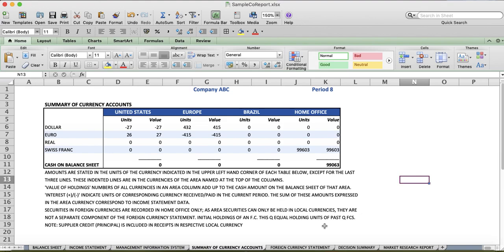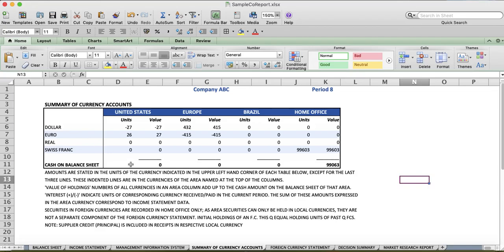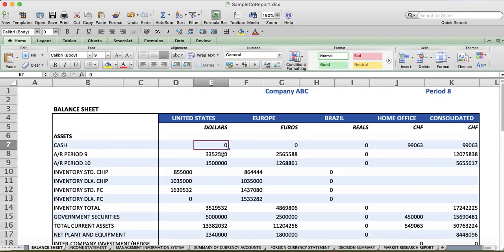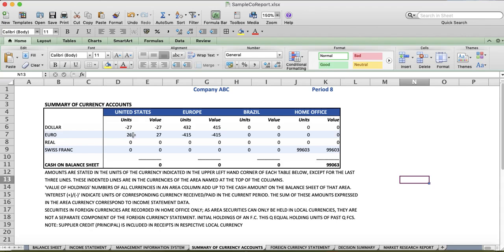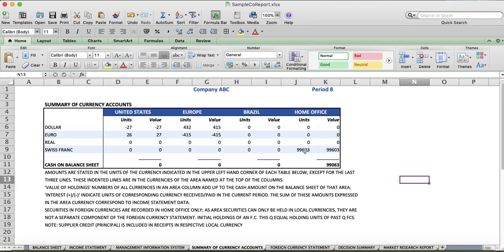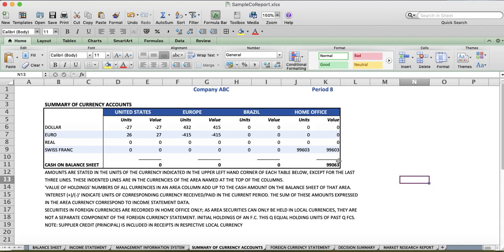R17 Summary Currency Statement